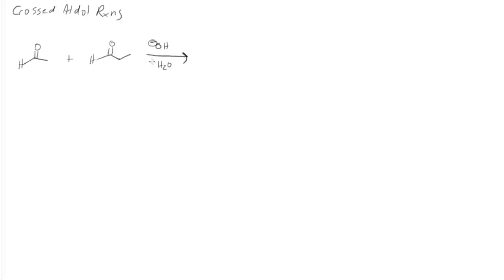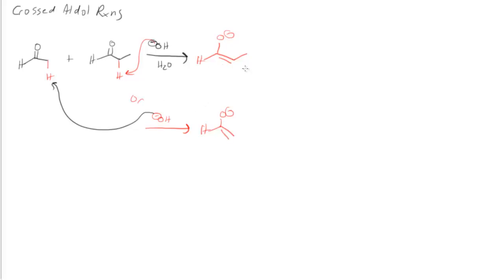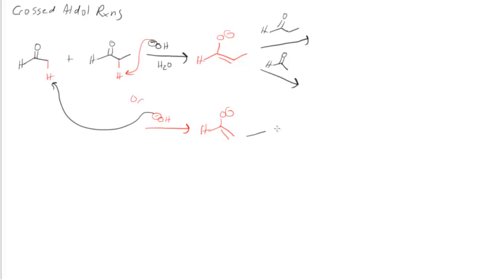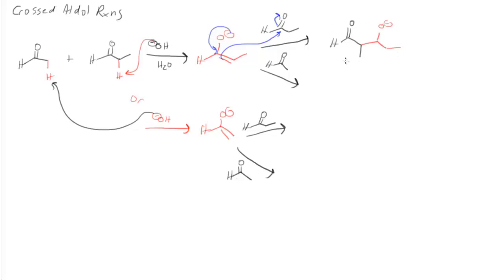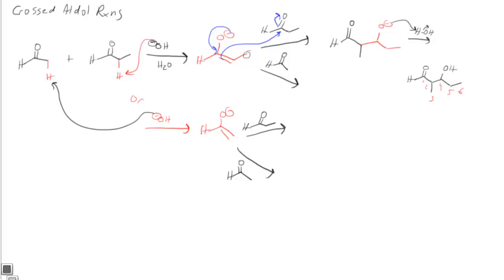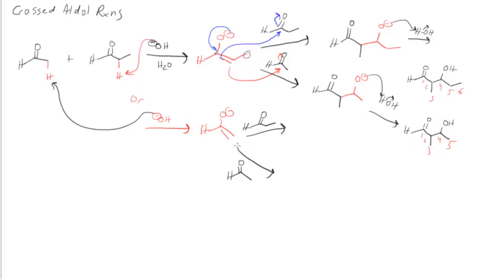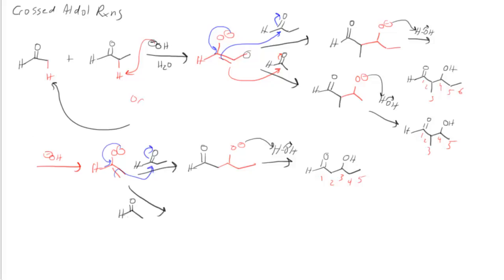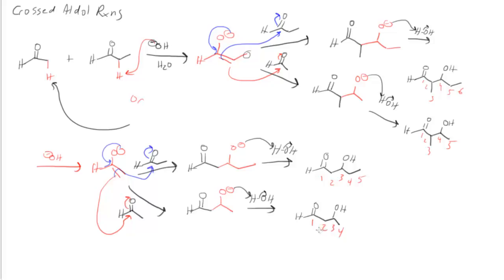Ch 24 Carbonyl Condensation Reactions 2- Crossed Aldol Reactions